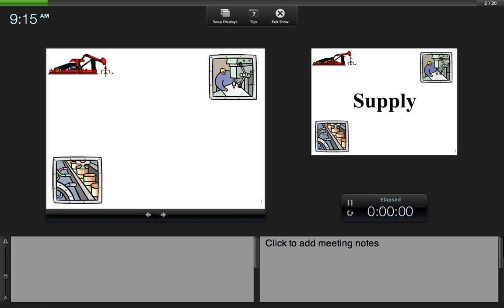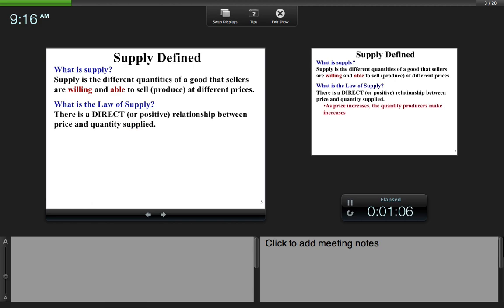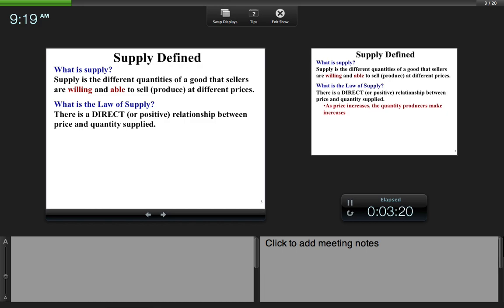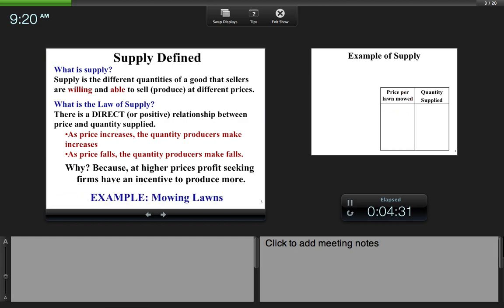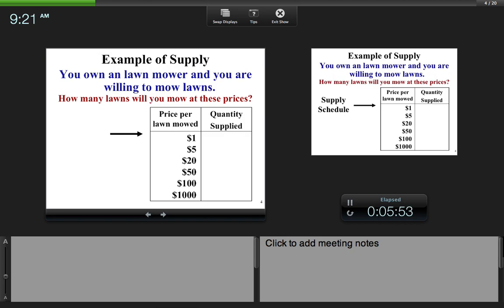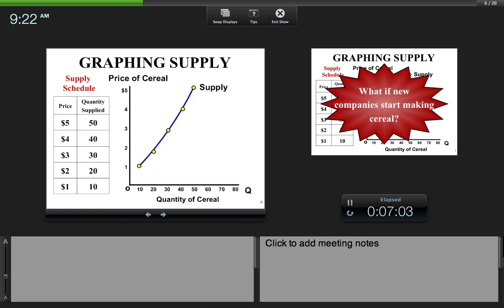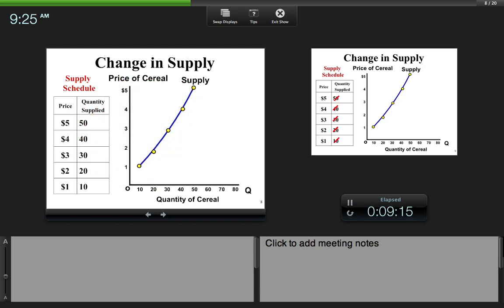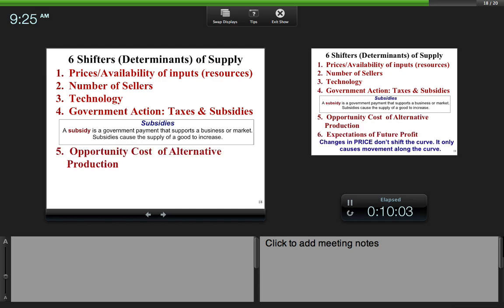AP Microeconomics Unit 2 - Supply & Shifters of supply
This is a screen recording of a live lesson on the supply curve.  The lesson covers the law of supply and a graphical representation of the supply curve.

Thanks to Jacob Clifford for the slides on which this presentation is based.